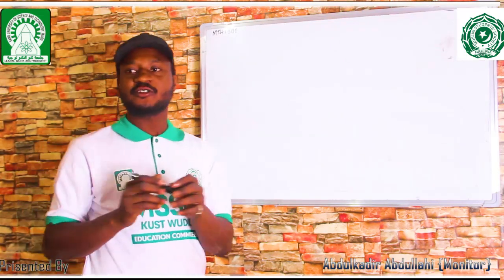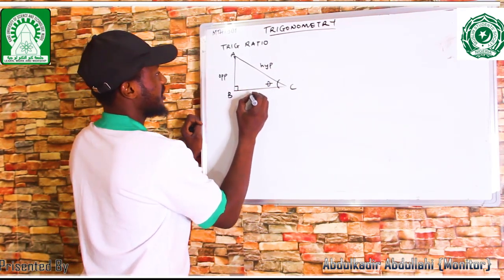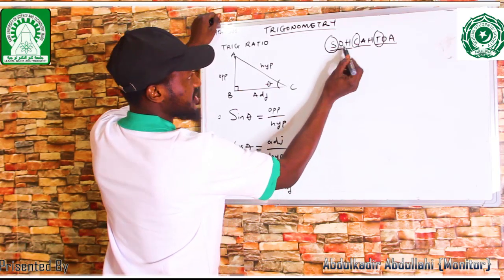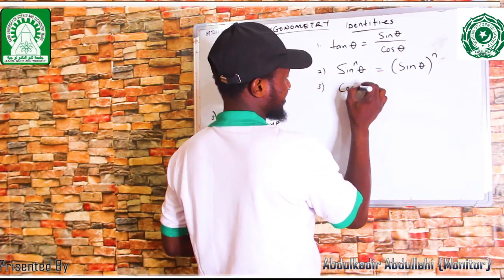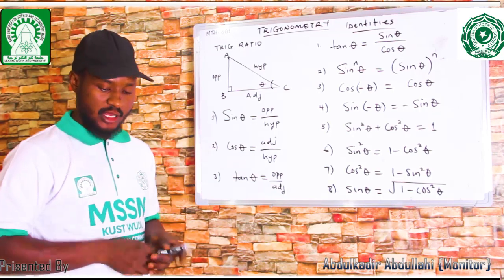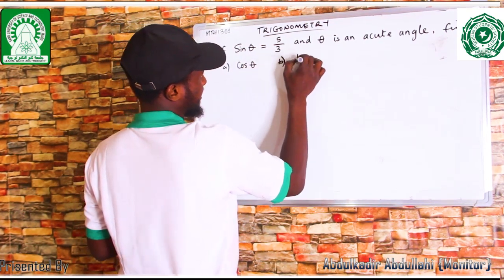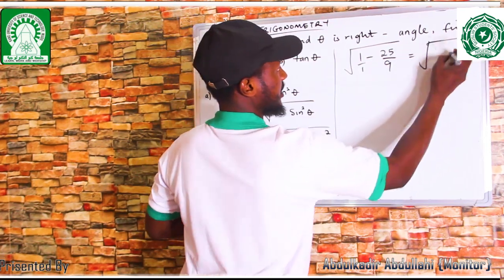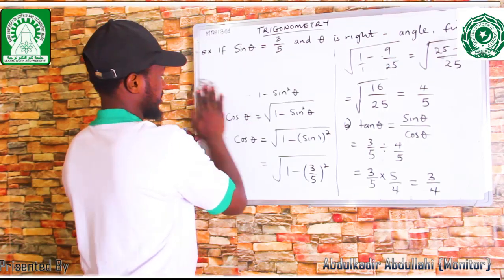Trigonometry Part 1